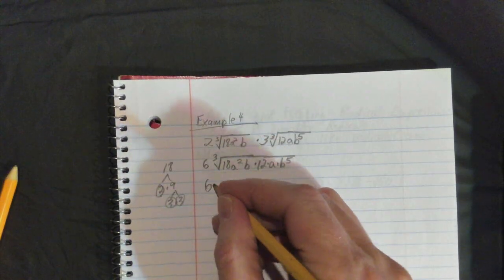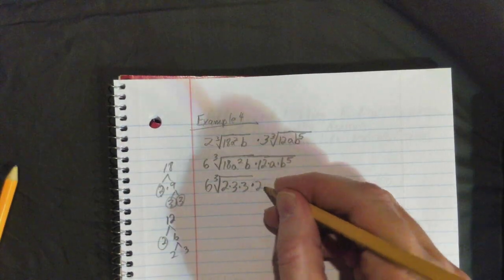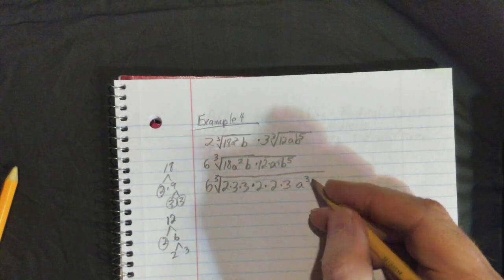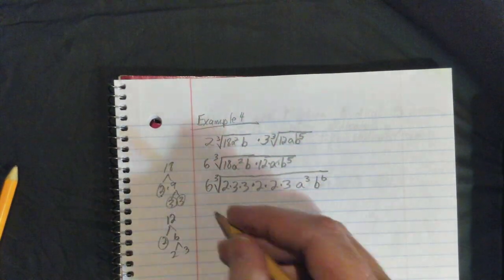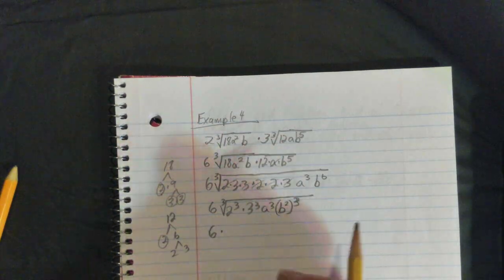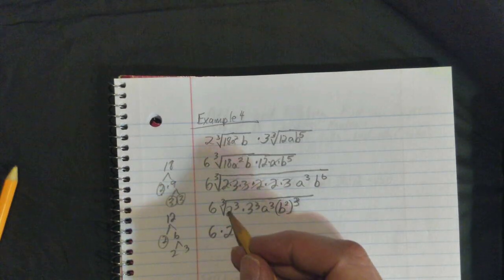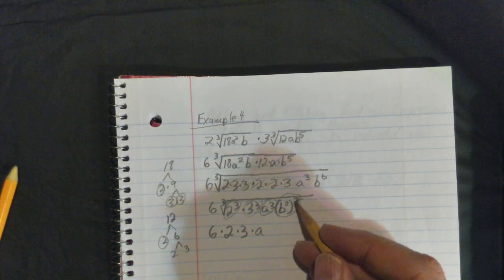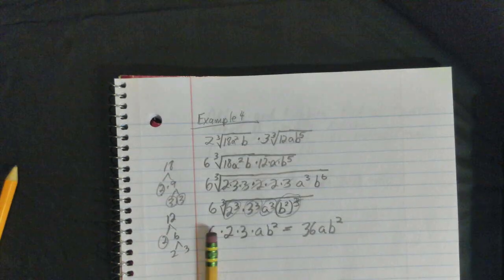Simplifying and Multiplying Radicals